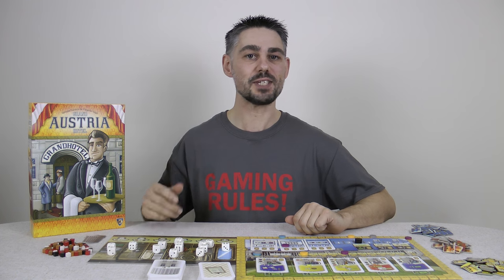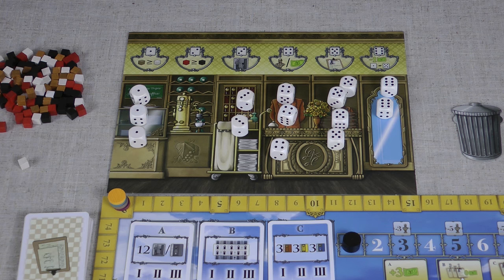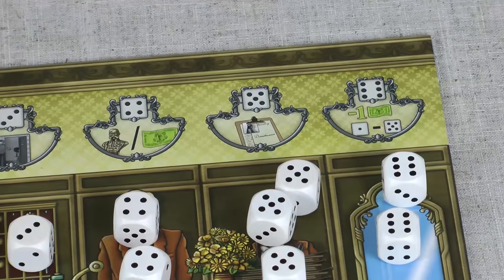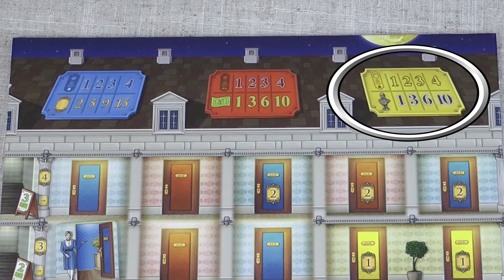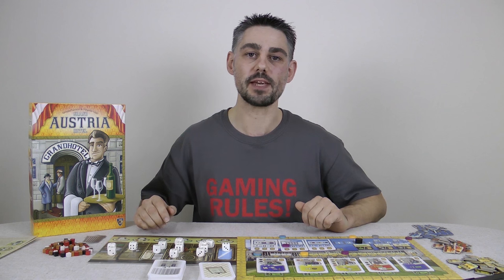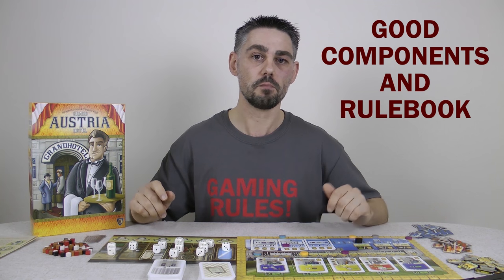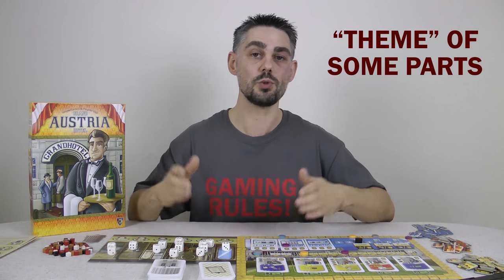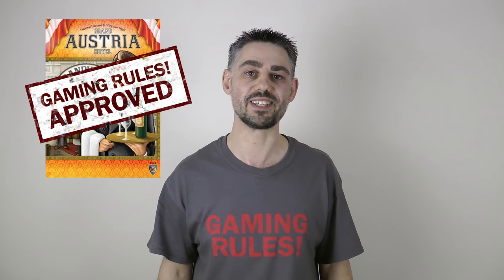Gaming Rules! Review of Grand Austria Hotel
The Gaming Rules! Review of Grand Austria Hotel
Designed by: Simone Luciani &  Virginio Gigli
Published by: Mayfair Games

Show Notes:  I goofed at the end and said that food left in your kitchen loses you points - it's the opposite!  I meant you GAIN points for cubes left in your kitchen!